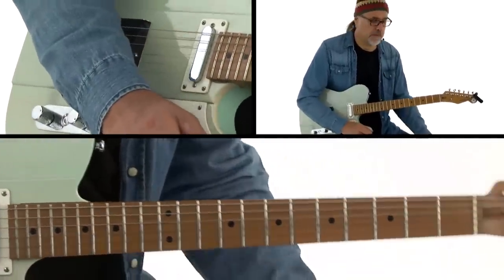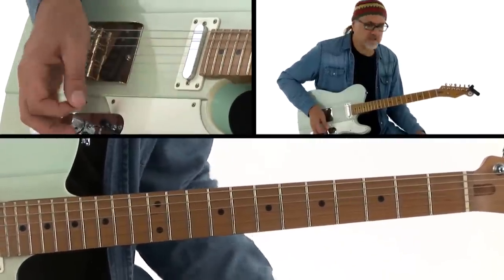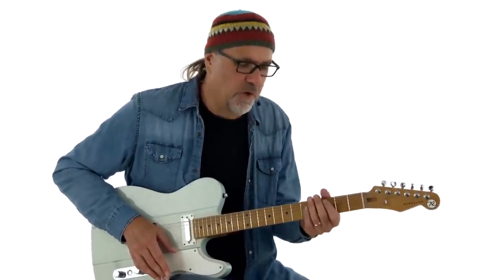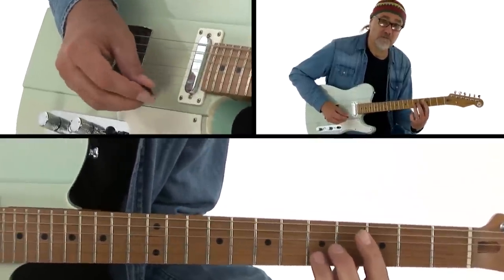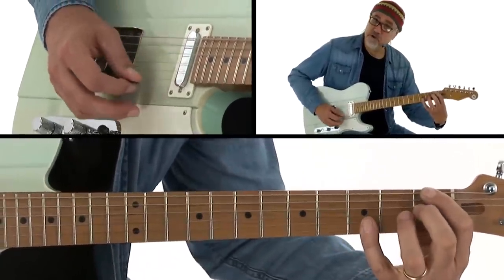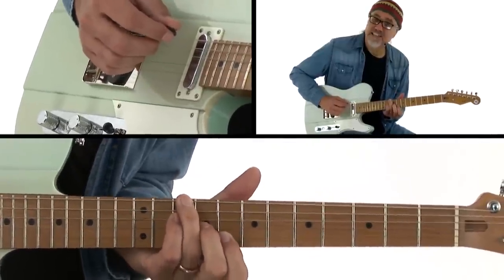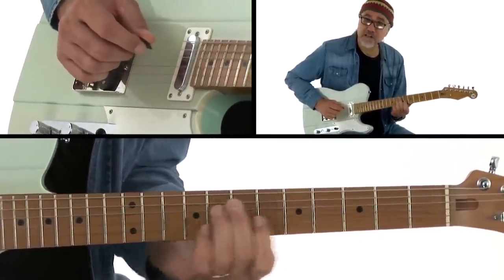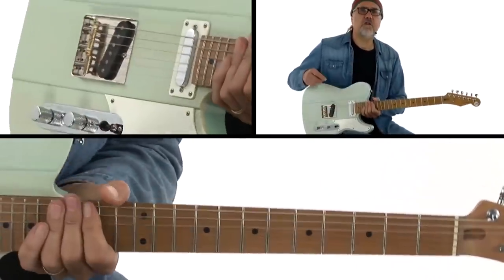🎸 Greg Koch Teaches Blues Guitar Comping (Part 1)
➤ Save 30% on Your First or Next Order with Code "YTFIRST30" and Download Greg Koch's TAB, notation, jam tracks, video blues guitar lessons, and much more

In this lesson, Greg Koch familiarizes us with his approach to blues guitar comping in a band setting. For more blues guitar chord progressions and blues guitar lessons from Greg Koch, check out his course Gristleman Guitar on TrueFire!

0:00 - Intro
0:41 - When is Comping Important?
1:18 - How Greg Koch Approaches Blues Shuffle Comping